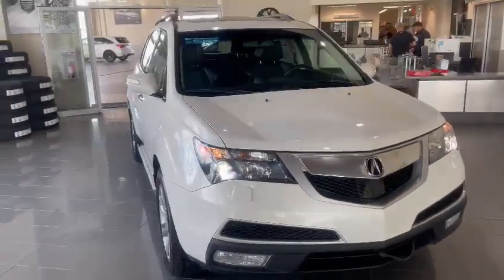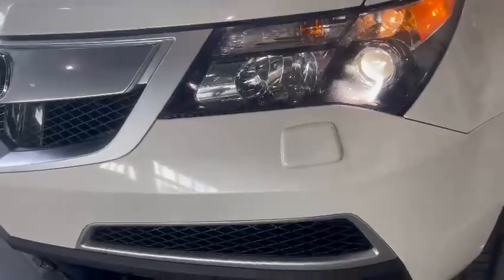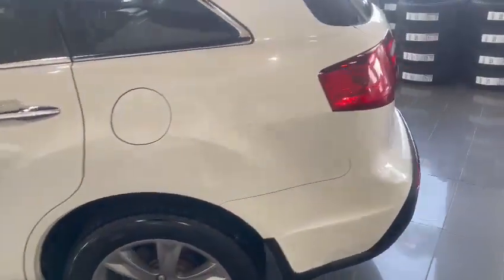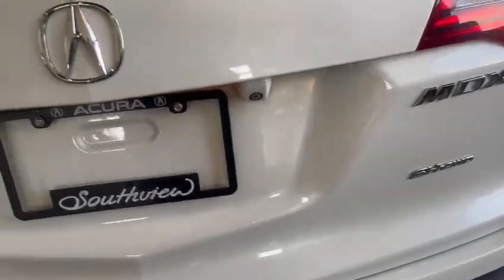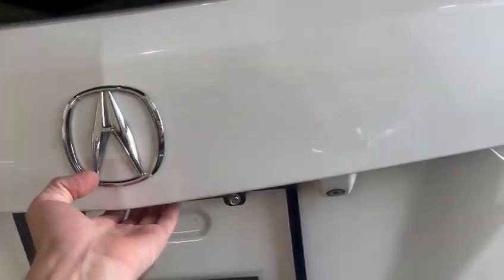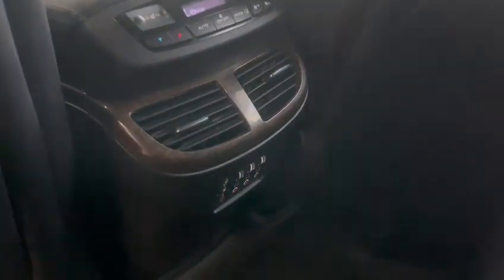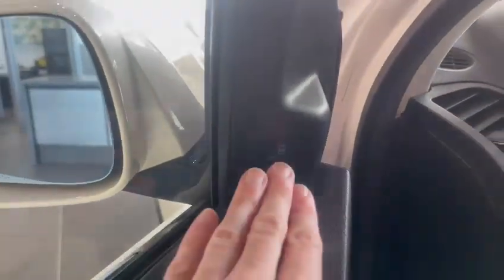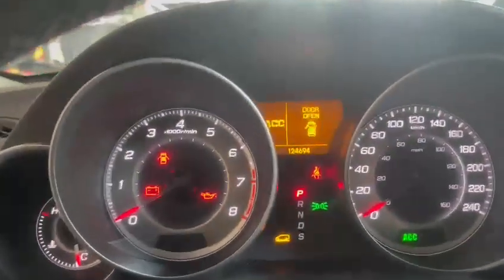2013 Acura MDX || Southview Acura